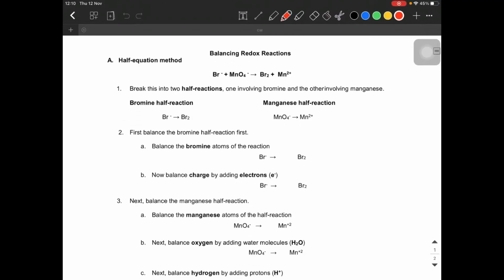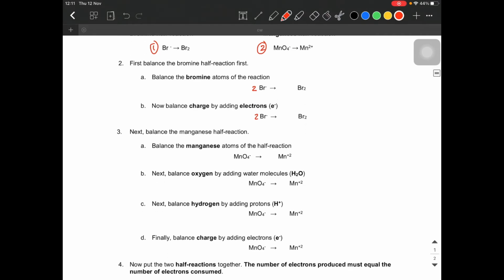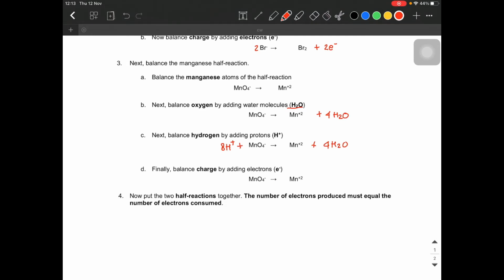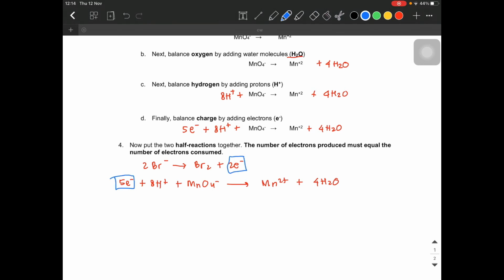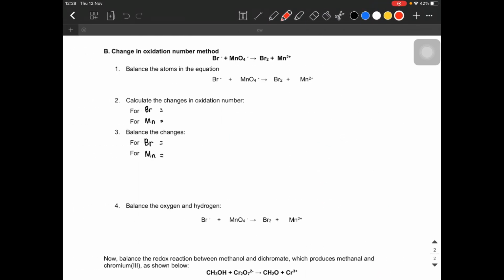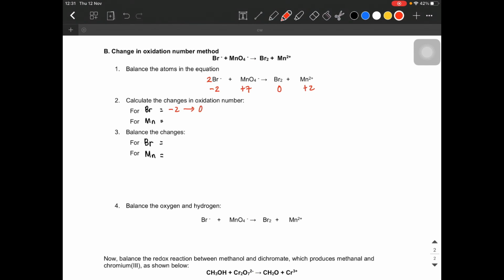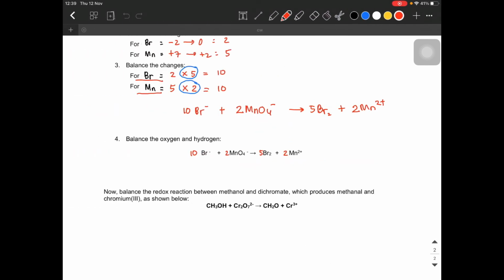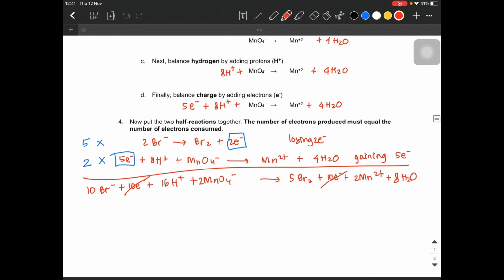Balancing redox reactions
In this video, we learn how to balance redox reaction using 2 methods.
1. Half-equation methods
2. Change in oxidation number method

What do you think? Which one is easier for you?

Happy learning!